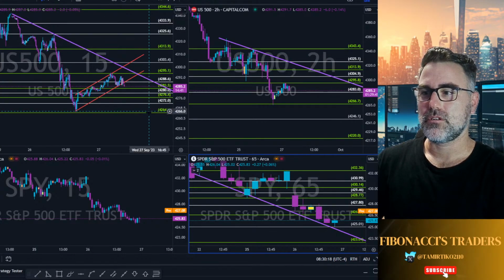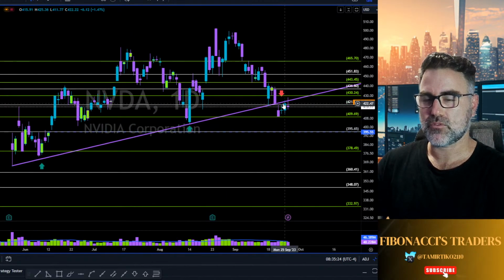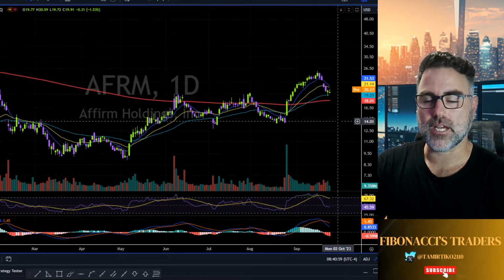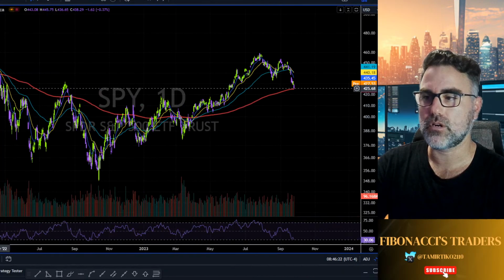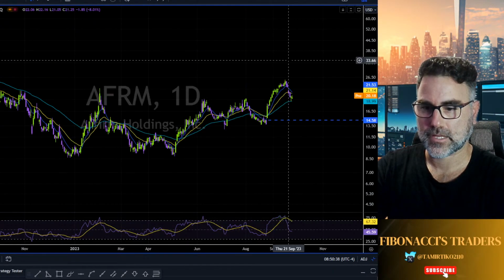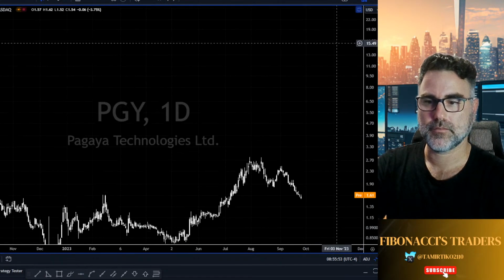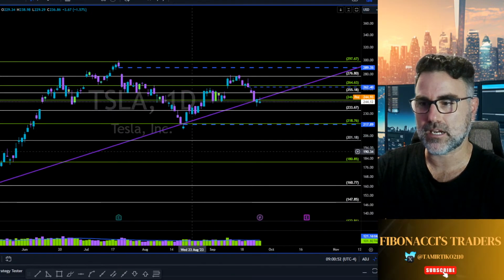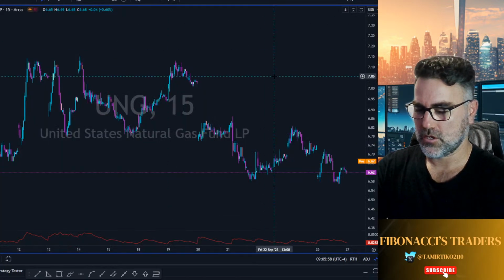[LIVE] Pre Market Show | Stock Market Preparations | 9/27/2023